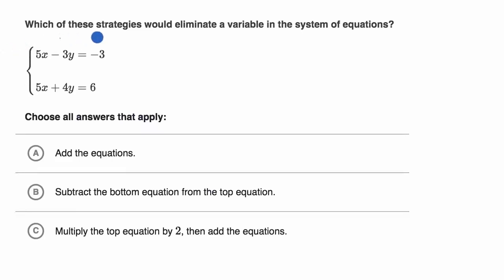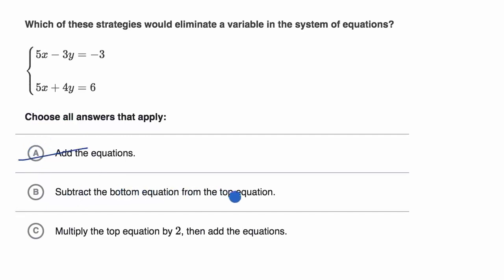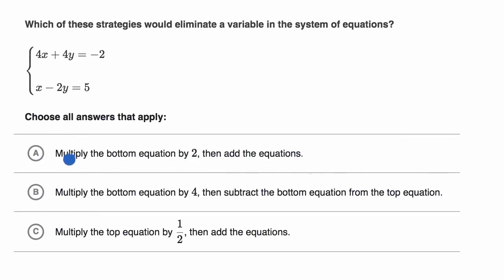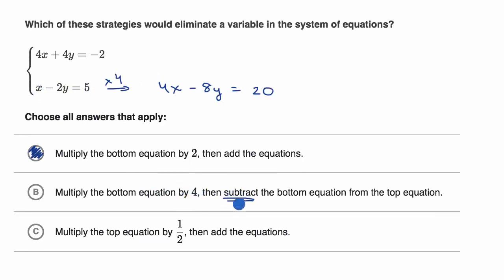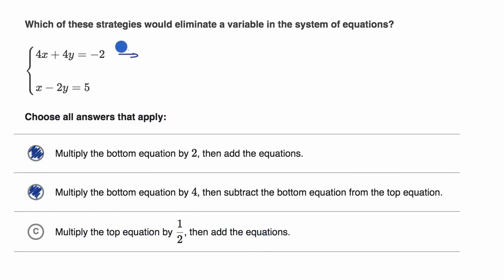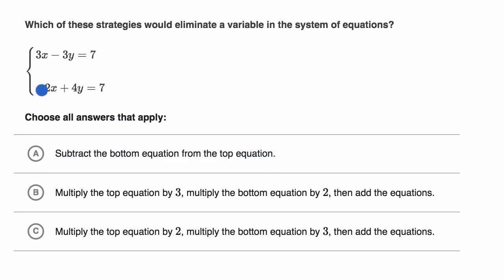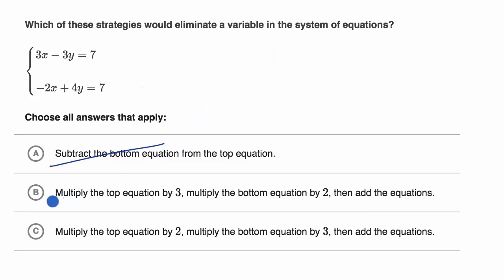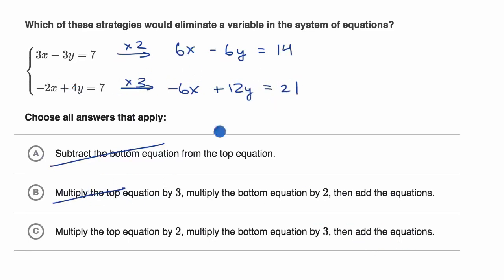Math Algebra 1 - Elimination strategies